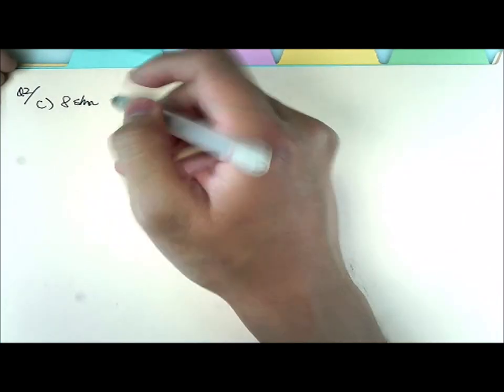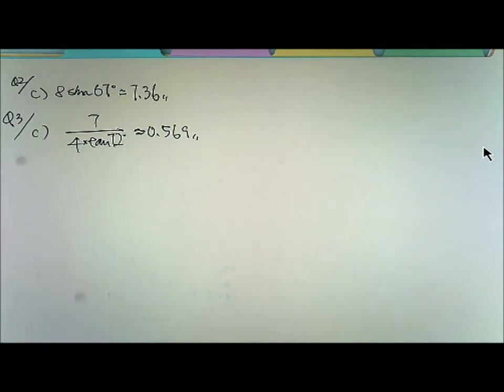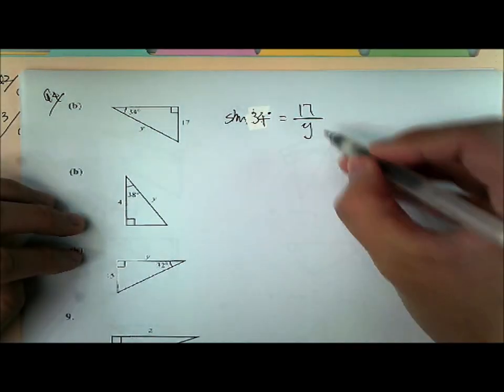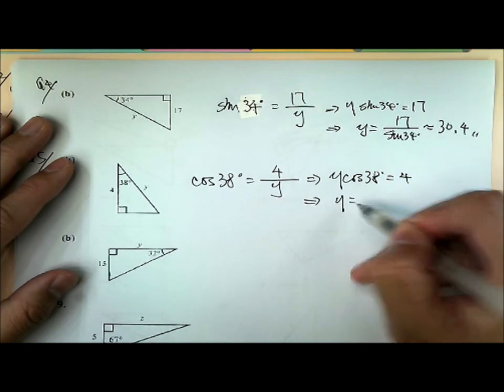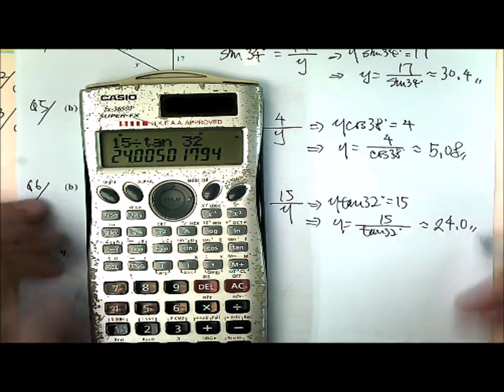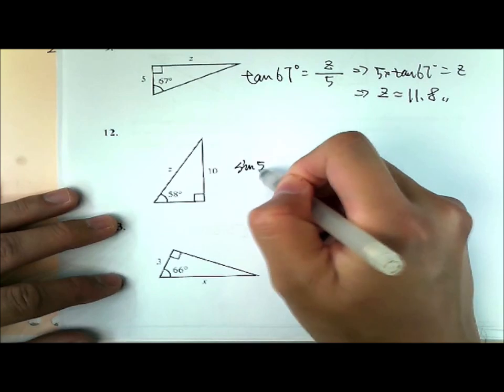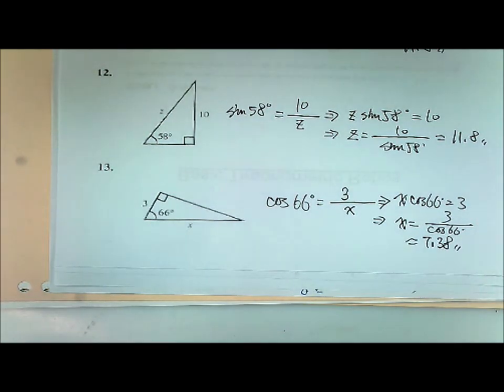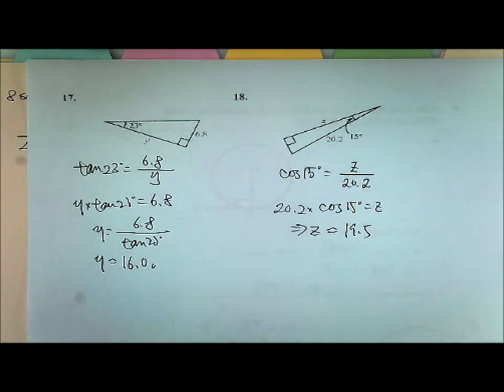12 3 Finding Sides in Right angled Triangles